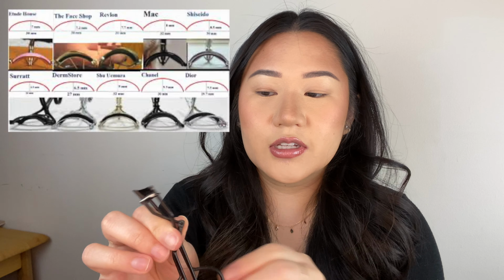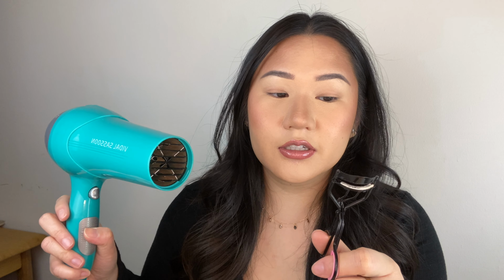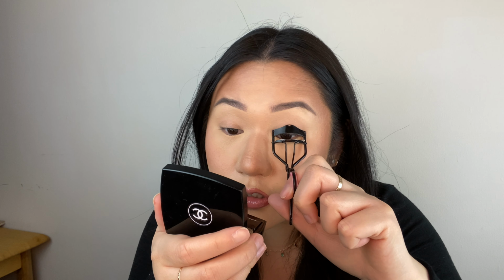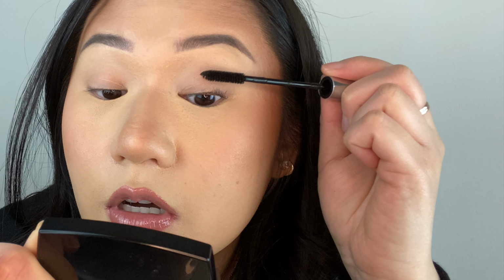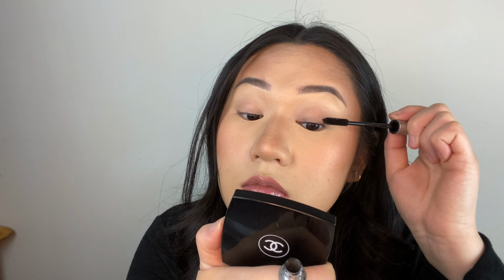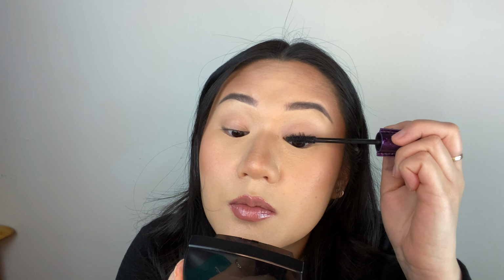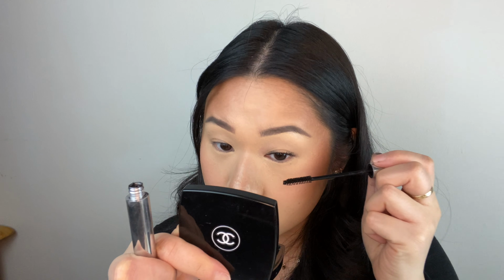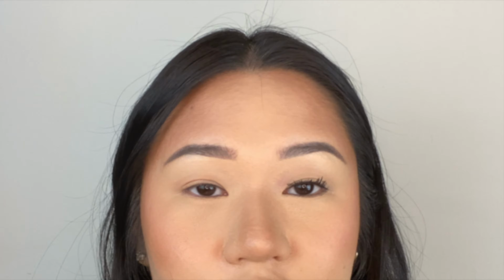SECRET MASCARA TRICK FOR ASIAN EYES | LASH ROUTINE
Lash curler: